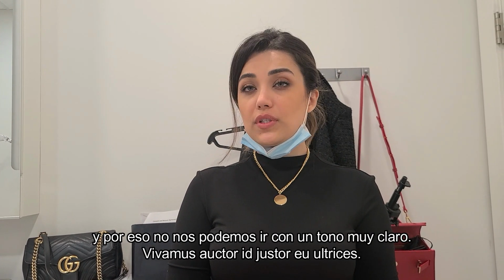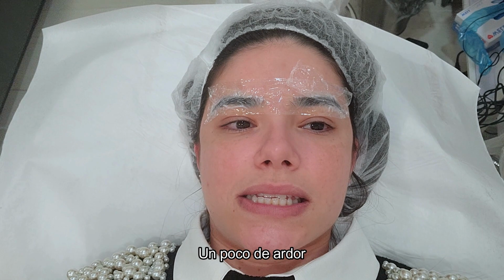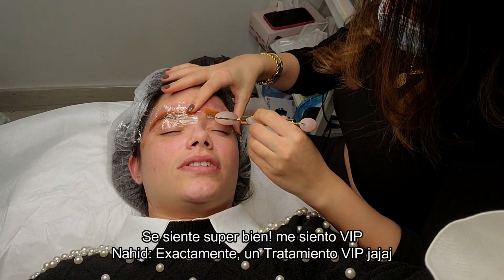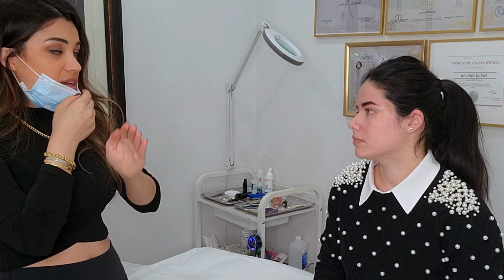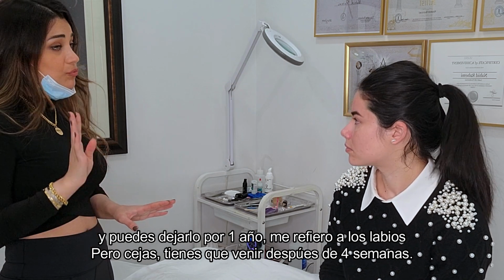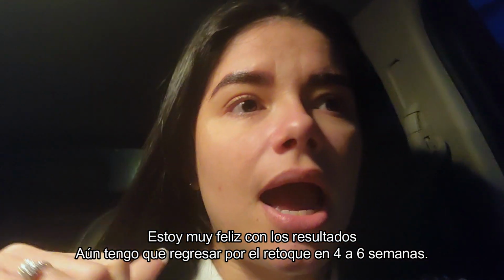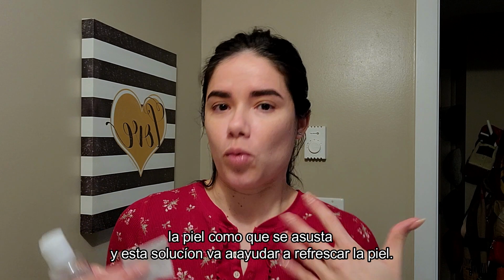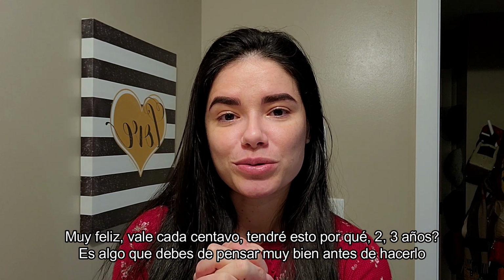MI EXPERIENCIA CON NANO BROWS-NANO BROWS TECHNIQUE- LO QUE NO SABÍAS DE ESTA TÉCNICA⭐️YISSEL G⭐️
MI EXPERIENCIA CON NANO BROWS-NANO BROWS TECHNIQUE- LO QUE NO SABIAS DE ESTA TÉCNICA⭐️YISSEL G⭐️

Muy buenas.
Hoyn video un tanto diferente que espero que disfruten mucho y es ayude a tener un poquito mas de información acerca de esta técnica del microbladding que está muy de moda ahora. Espero que les guste y que les sirva de ayuda❤

ifashion 👉 Mexico, USA, España, UK, Russia, Canada, Chile, Brazil, Australia, y The Middle East.

Nahid Instagram: Vancouver, Canada Located.

Any microbladding technique.
Eyeliner
lip blush
Lash lifting.
Outfit.

Sueter:
Camisa:
Jeans:
Shoes: Son de zara y ya no estas disponibles, aquí unos similares.

Mi talla de zapato es 38 normalmente.

Quieres ser mi amigo??

Utilizo una cámara Cannon Rebelt t6i para grabar los videos y Wondershare Filmora para editar.

Solo para negocios,
Inquires Business Only:

Espero que les haya gustado
No se les olvide dejarme un like y así yo sé que les gusta el contenido de lo que subo.